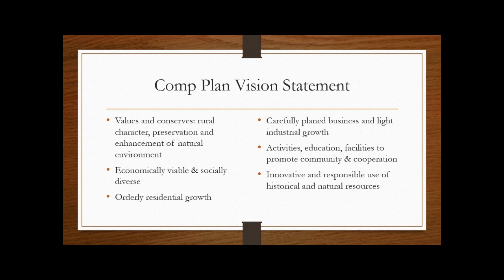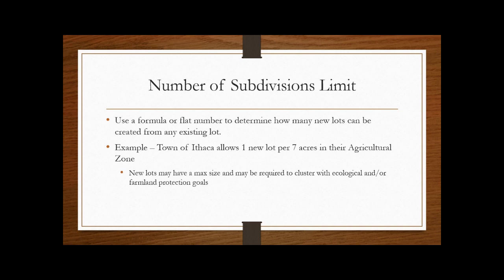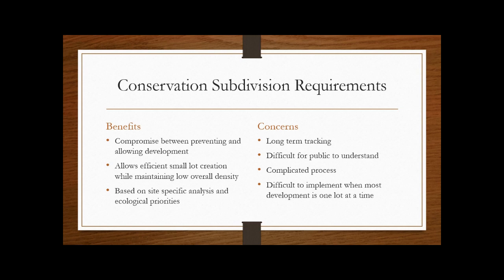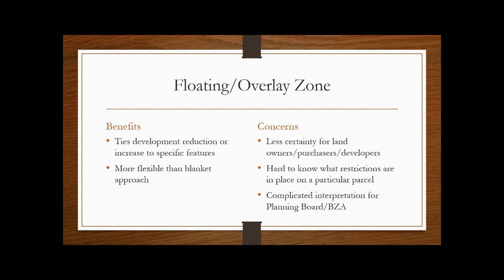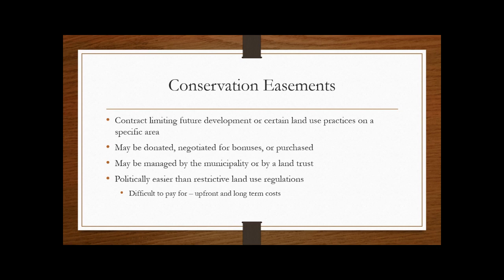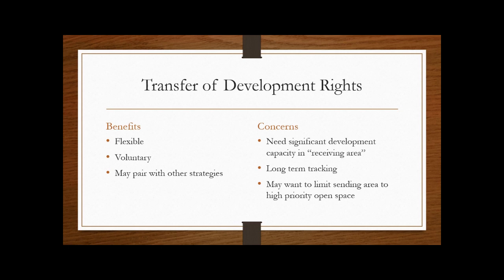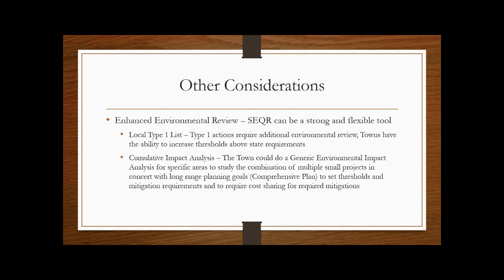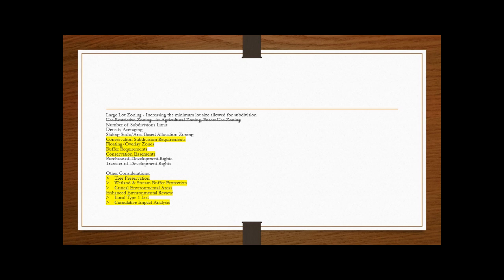Land Use Tools for Protecting Open Space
This presentation was requested by the Town of Danby Planning Group to explore ways that Towns use land use authority to protect and preserve open space. The Planning Group is open to all Danby community members as they work together to implement the Town's comprehensive plan.